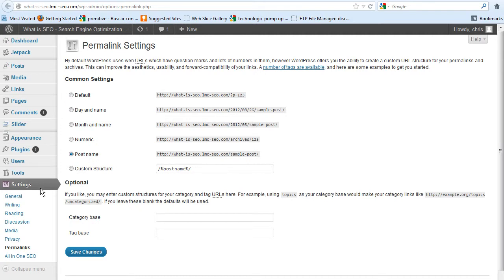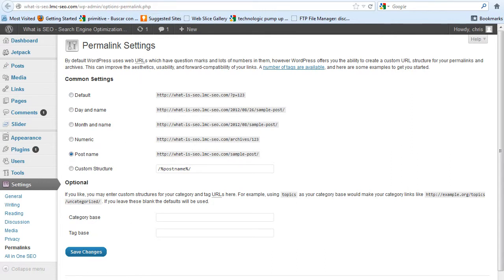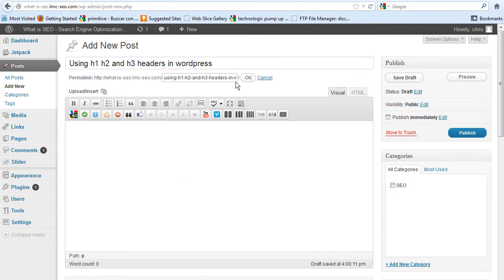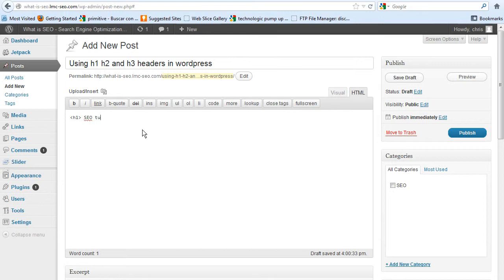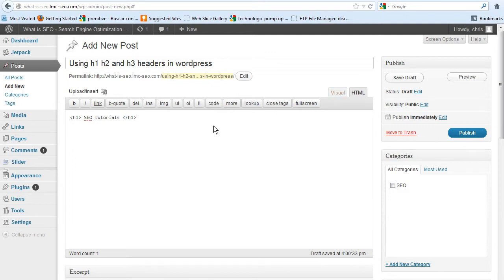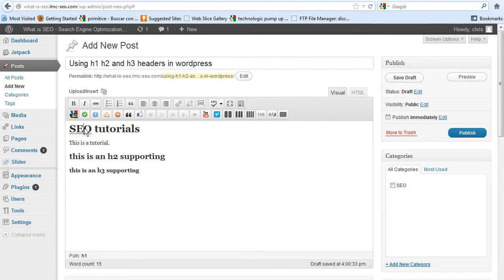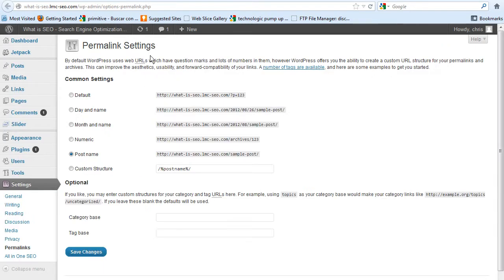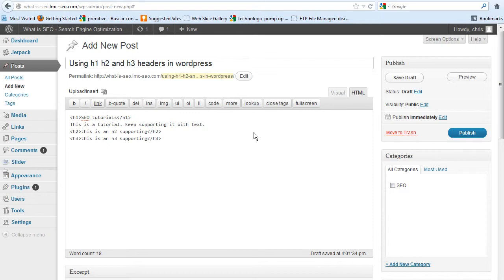Google SEO Tutorial Video - h1 h2 h3, Permalinks in WordPress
Free Google SEO Tutorials and Videos. How to use h1, h2, h3 and Permalinks in WordPress for SEO benefits. More guides and how to Google SEO videos available on our seo blog website.